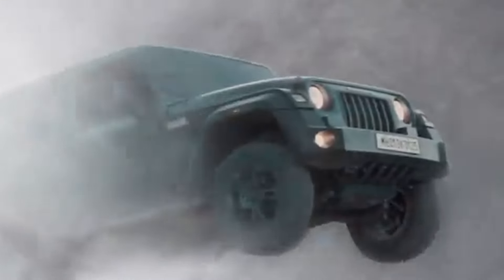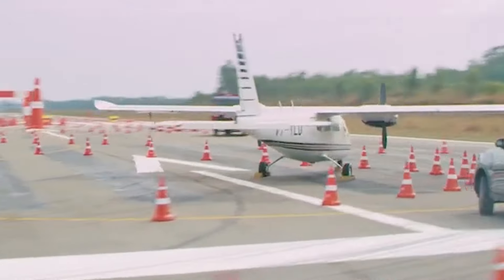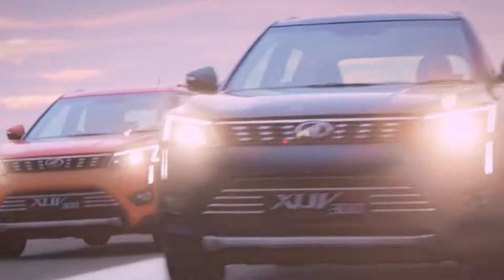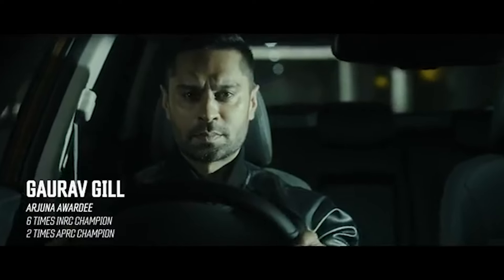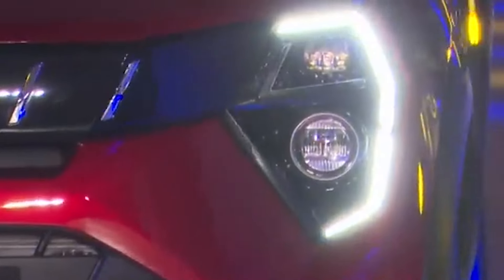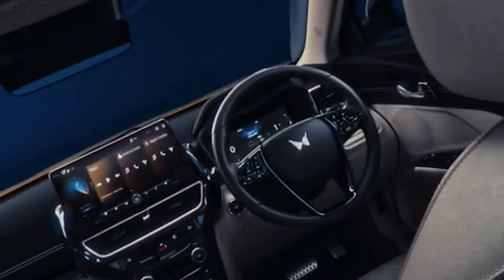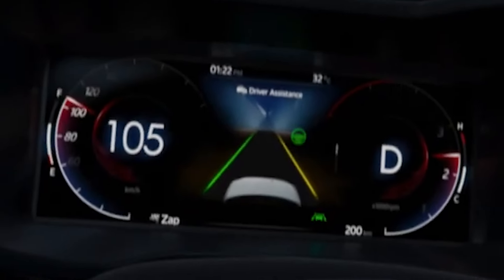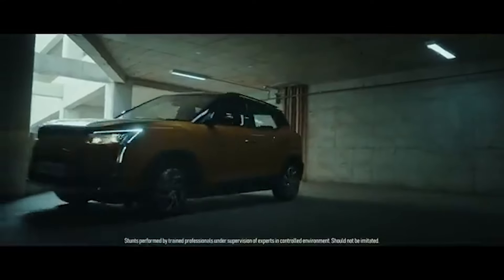All New Mahindra 3XO vs Mahindra XUV 300- Is It Something Very Different?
Our Team
• Script Editor: M.Ali
• Voice Talent: JamesB (WS Studio)
• Video Editor: SX Studio
• Team Leader: M.Ali
Don’t miss Our Newest videos: Press the little bell ((🔔)) to get notifications